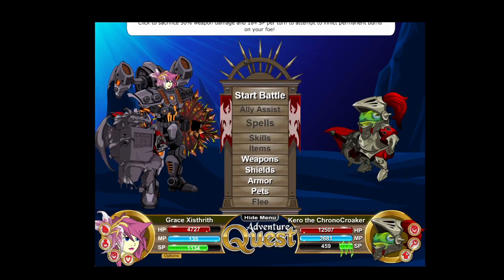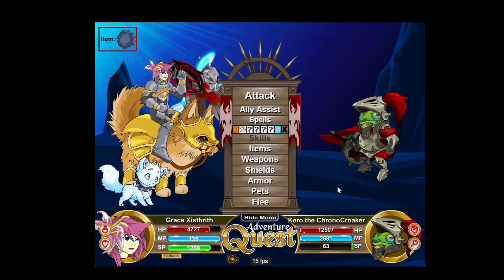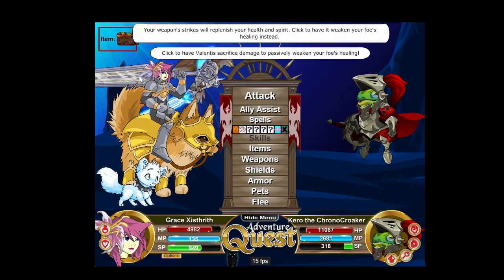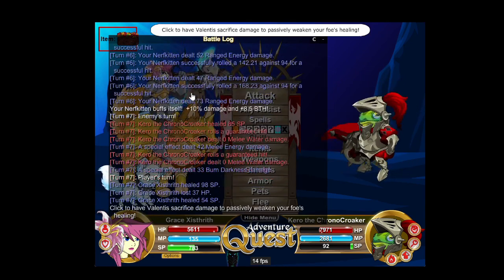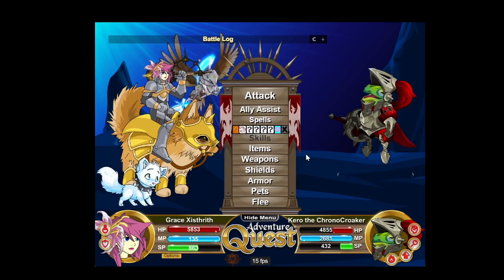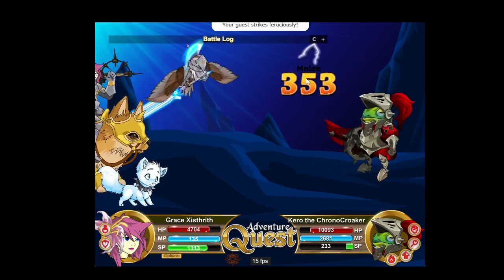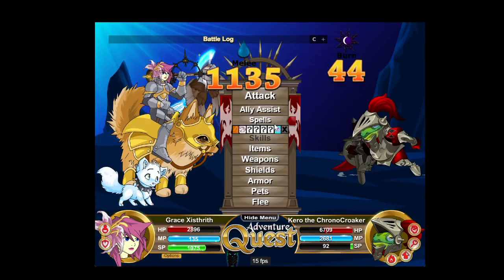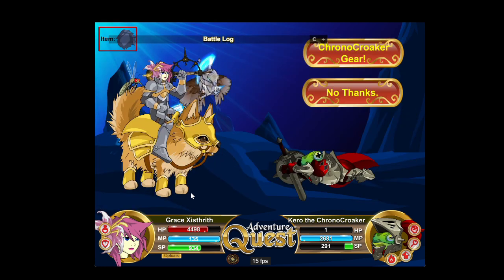DaimyoSolos Ft Kero The Totally Unbugged Croaker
Just a pretty relaxed video with some bossing content. Kero really isn't hard, on a number of levels, but with the Paxia warring patch to keep it from crashing all the time, I was willing to find the full power version instead of the half power version from the painting. Still a total snooze fest to be honest, but hopefully they'll bug fix him soon.

For anyone missing context, Daimyo Rider is totally the strongest armor in AQ, and I'll be beating every boss in the armor to prove it : p Jokes but I like messing around in the armor and seeing how far I can push it

I hope you enjoyed, have a great day, and spread some peace and love :)